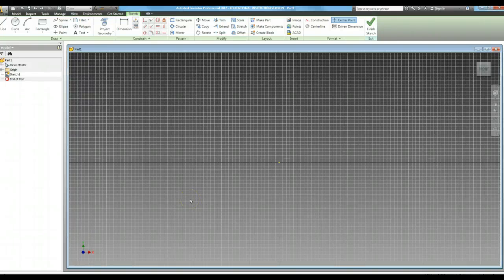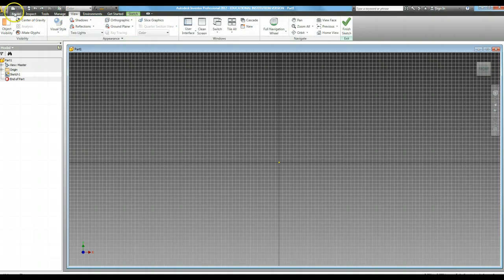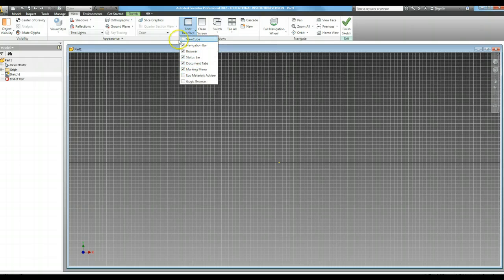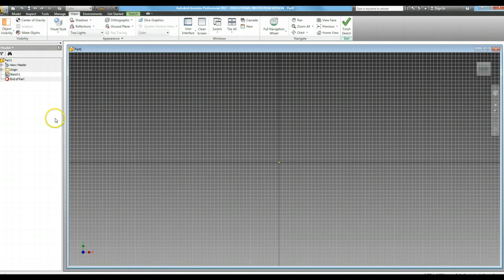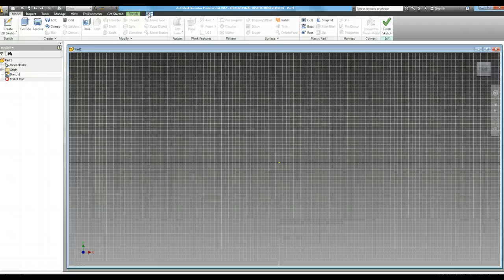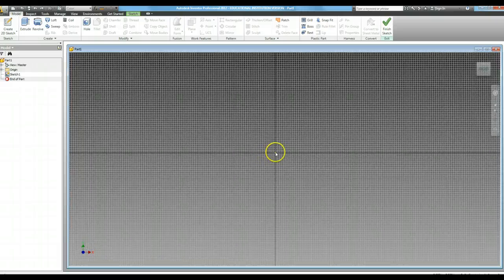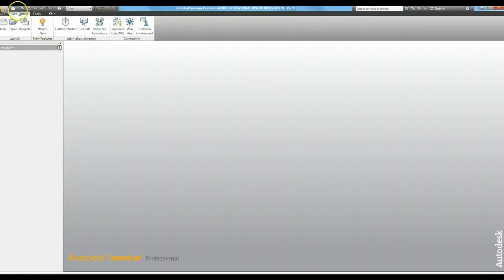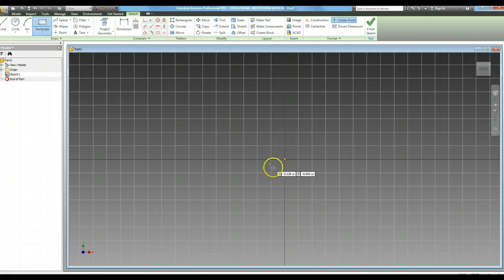The Basics of Autodesk Inventor Part 2